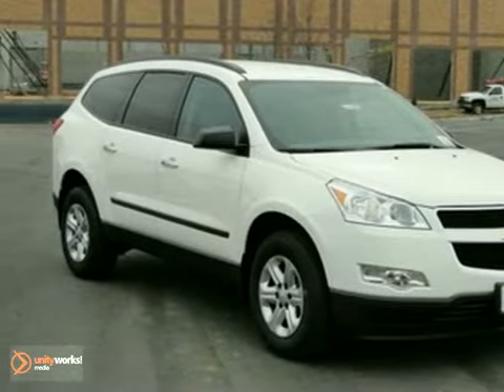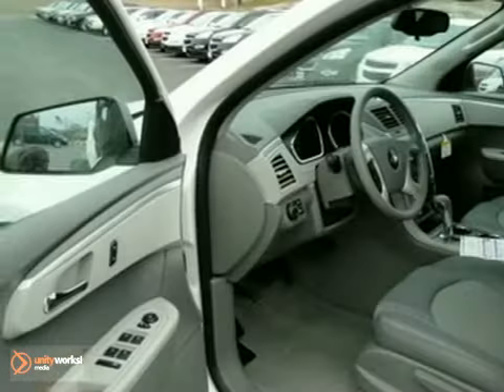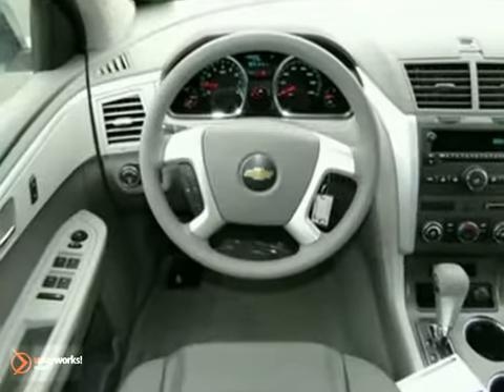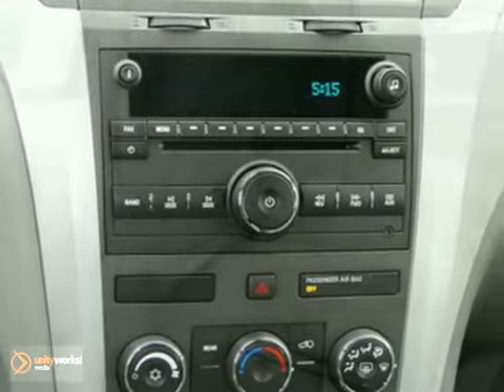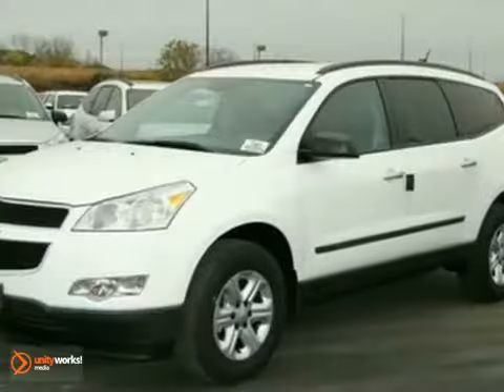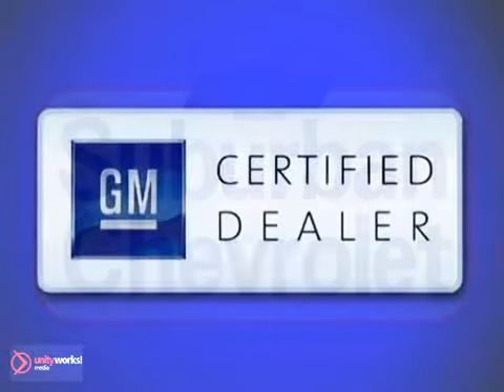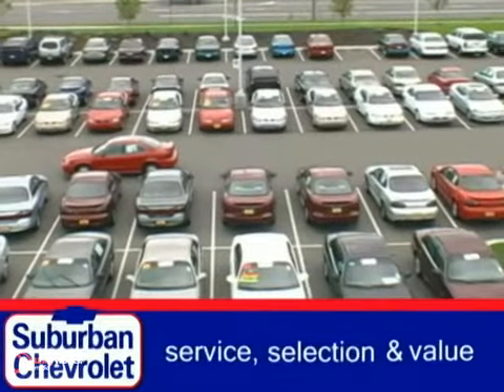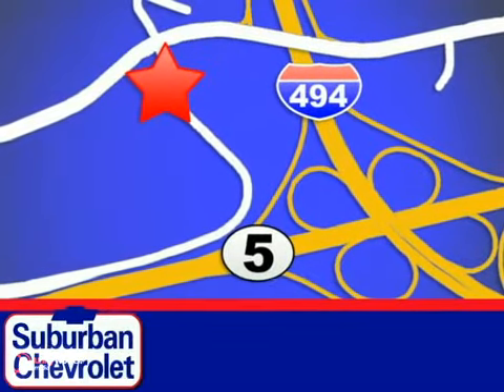2012 Chevrolet Traverse #121408 in Minneapolis St Paul, MN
SOLD - If you are looking for real value on a great new car, Suburban Chevrolet invites you to come in and test drive this 2012 Chevrolet Traverse, stock# 121408. We are conveniently located near Minneapolis St Paul, MN and known for our great selection, reliability and quality. Come take a look at this 2012 Chevrolet Traverse today.

Suburban Chevrolet
12475 Plaza Drive
Minneapolis St Paul MN, video